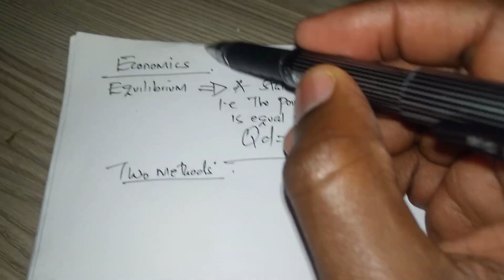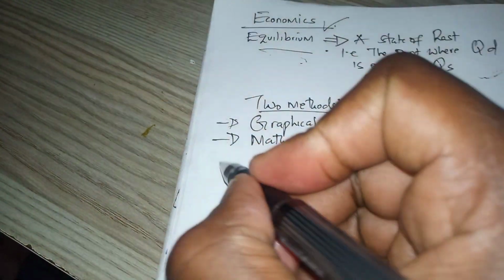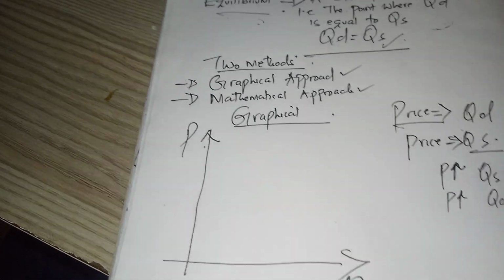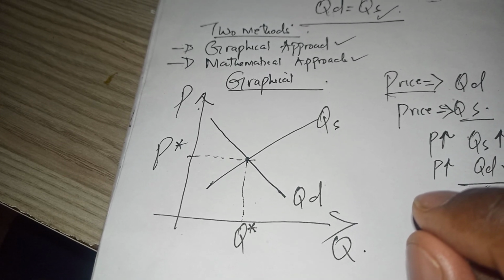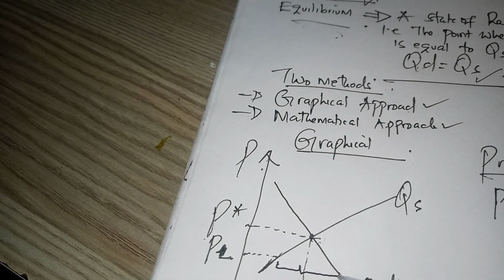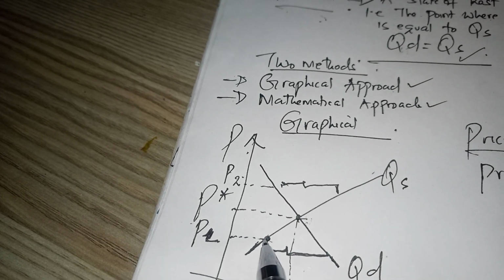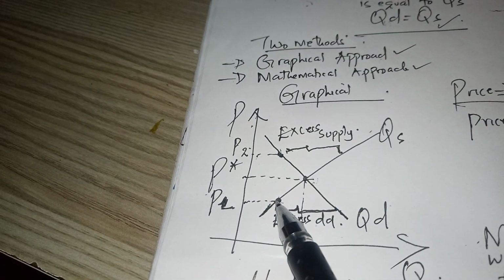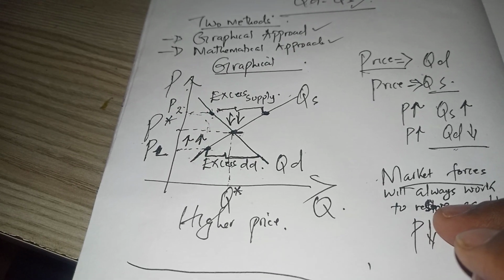The Easiest Method to Determining Equilibrium Price and Quantity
The Graphical approach to Determining Equilibrium Price and Quantity